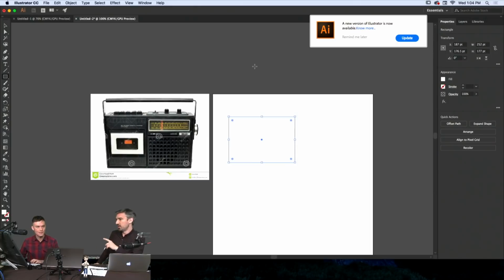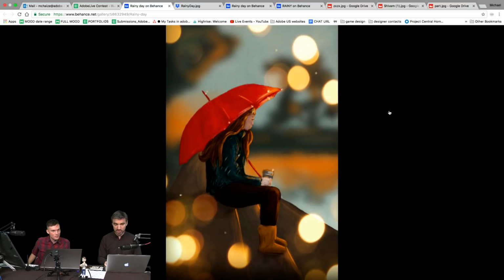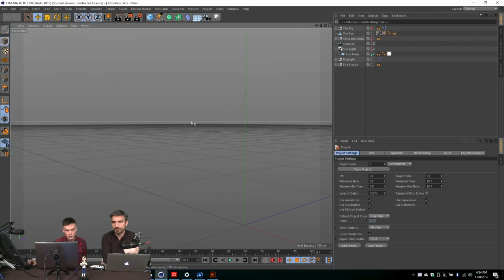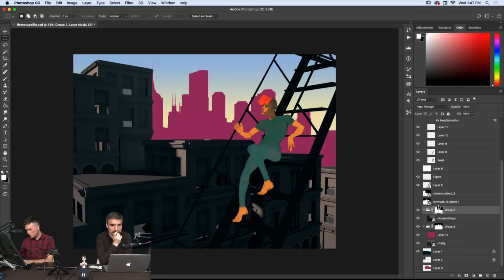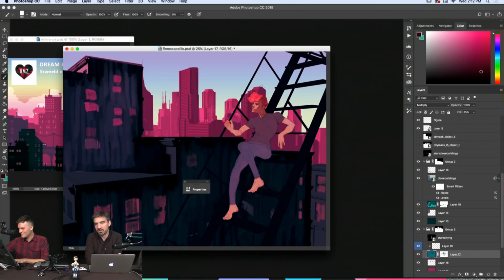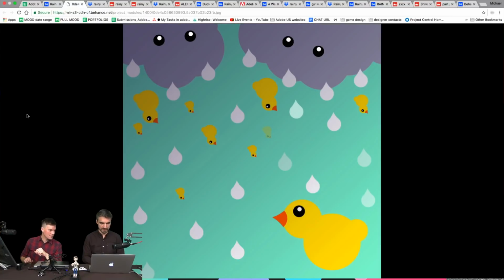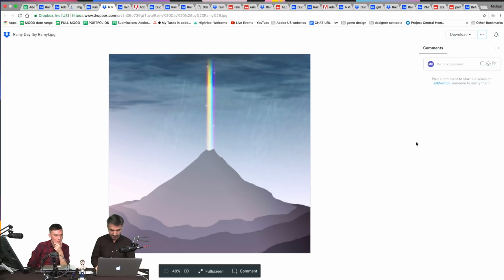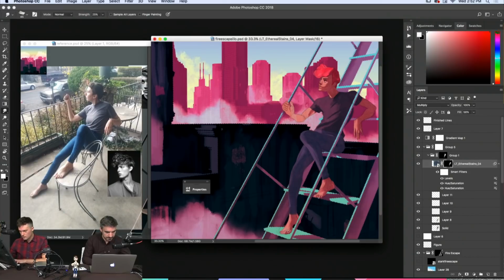Live Illustration & Digital Painting with Corey Brickley 2/3 | Adobe Creative Cloud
Watch freelance illustrator and designer Corey Brickley create a concept driven illustration in Photoshop using 3D models, photo references and lighting studies. Today, Corey creates and imports 3D elements to create a background cityscape.

Corey’s client list includes the New York Times, The New Yorker, Pacific Standard, The Huffington Post, Vice Magazine and Grid Magazine.

Intro: 00:39
Work begins: 3:10
How to use the shape builder tool and puppet warp tool: 13:49